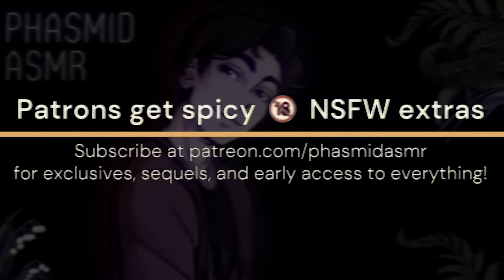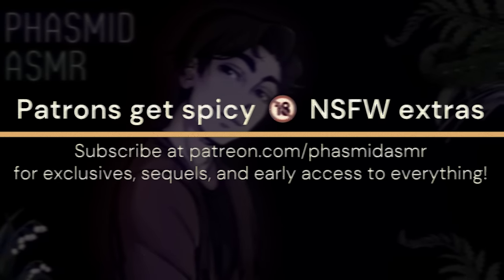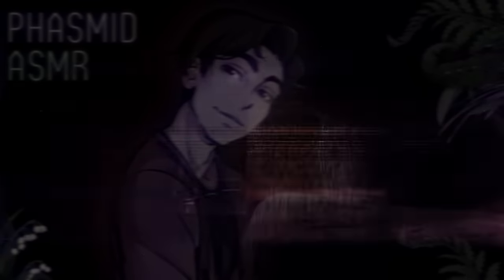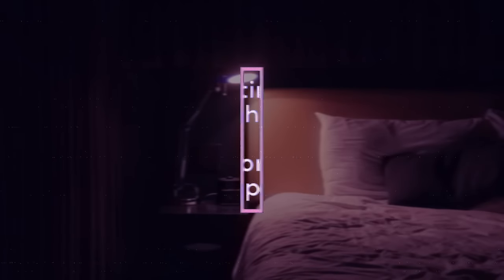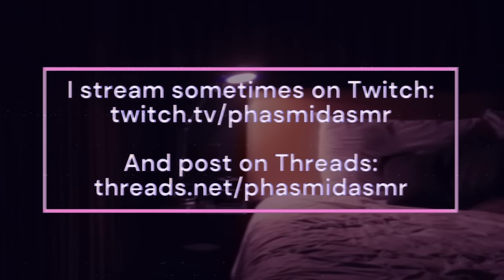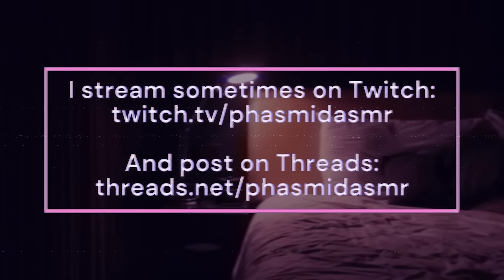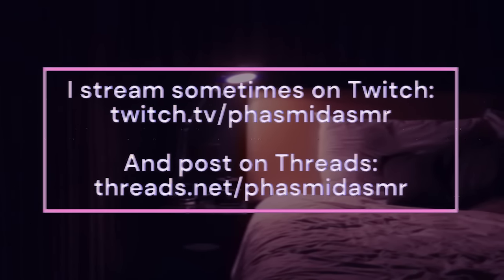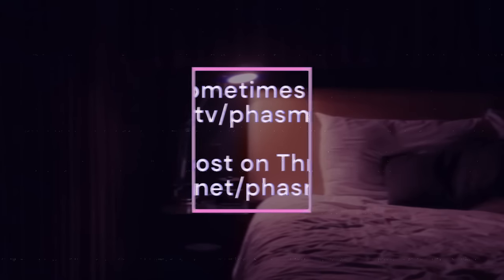You Are Astarion's Prey - M4A Baldur's Gate 3 ASMR [deep british voice] [touch-starved vampire]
Another nobleman's party, where a night on the prowl for Astarion doesn't quite go to plan.
finally. i'm really happy with this one. the script really came together in the end, once i scrapped the first version completely and restarted it. also pleased with the performance, especially towards the end. let me know what you think.

exclusive NSFW conclusion soon!

love,
phas 💖

Welcome to PhasmidASMR! Your contributions help me create more high-quality ASMR audios and keep the channel running.

- I spent fifteen quadrillion years making this website, so please check it out!!!